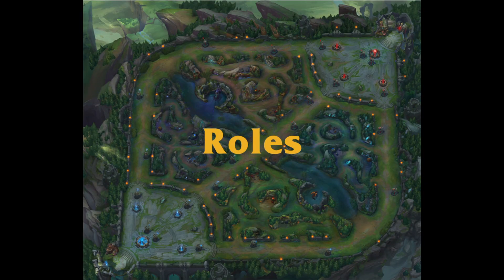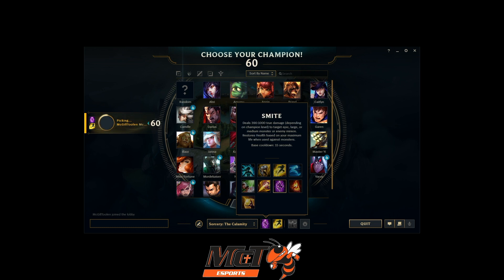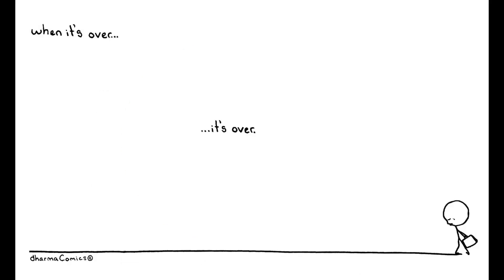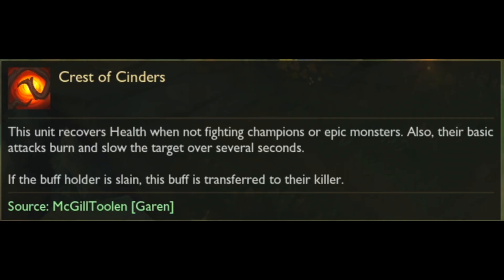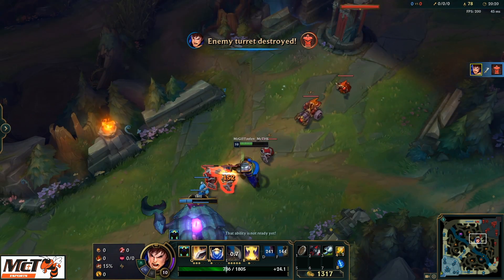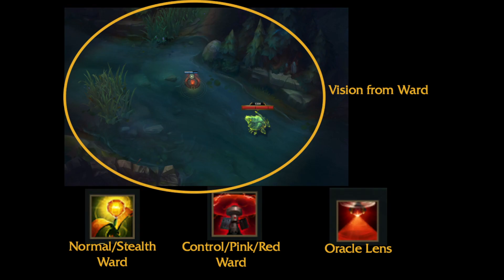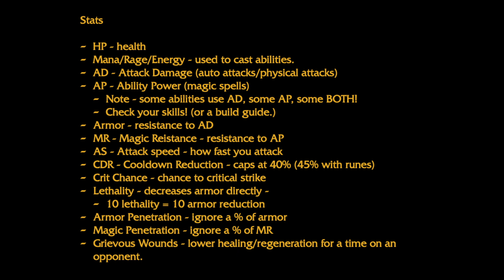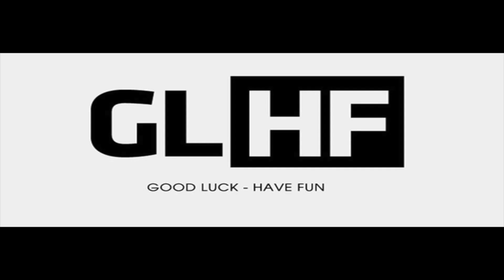League of Legends Intro for New Players and Coaches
A beginner's guide to some of the basics concepts of League of Legends.